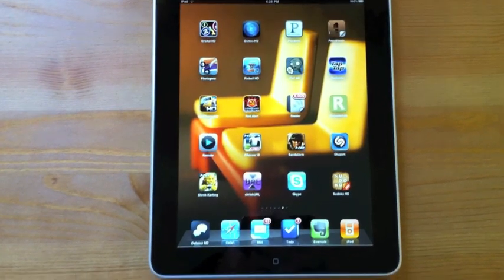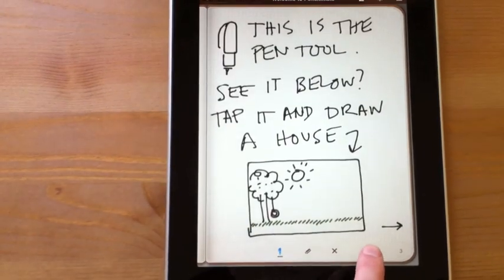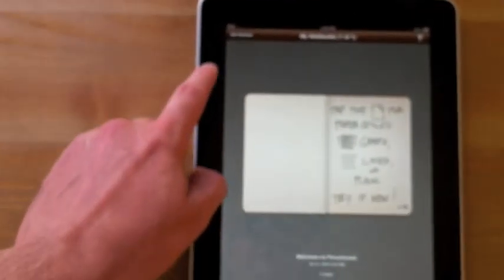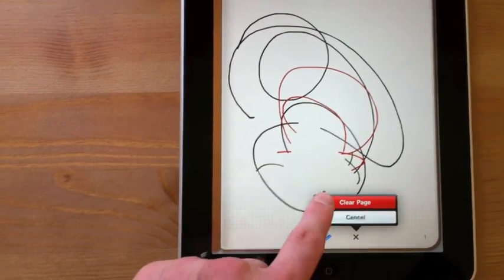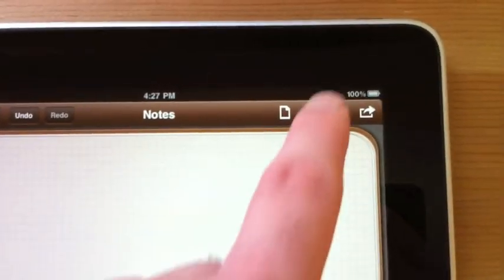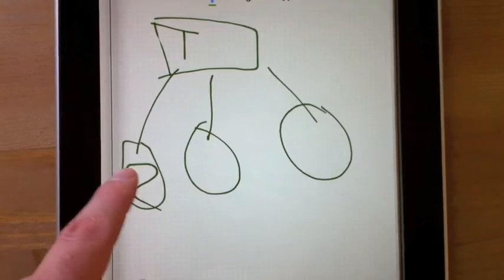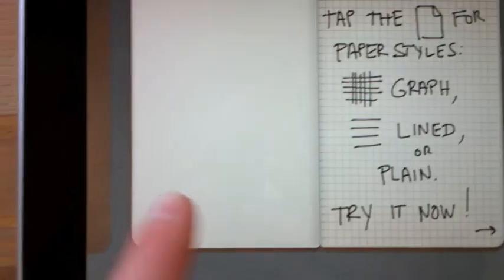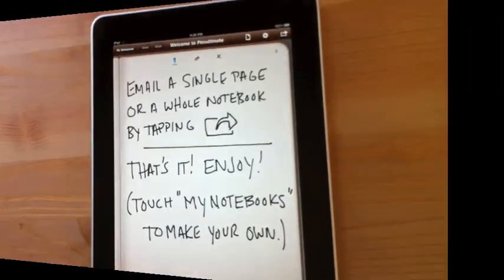Penultimate for iPad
Chad shows us Penultimate for iPad. This is a great, simple note taking app that strictly uses your finger. You can write or draw with your finger and share your notes via PDF in email.